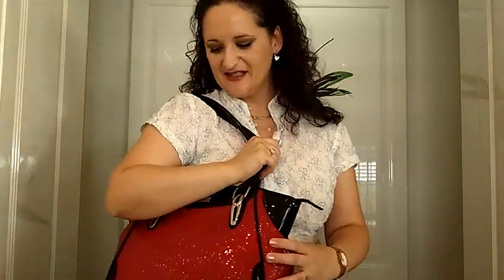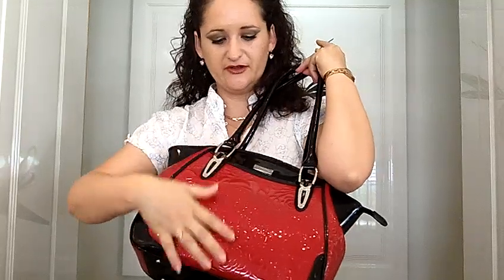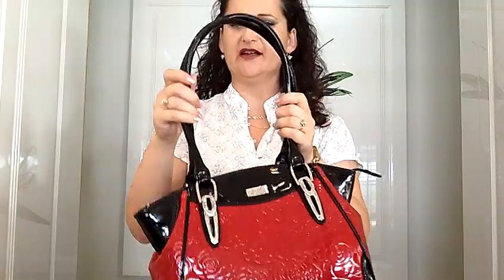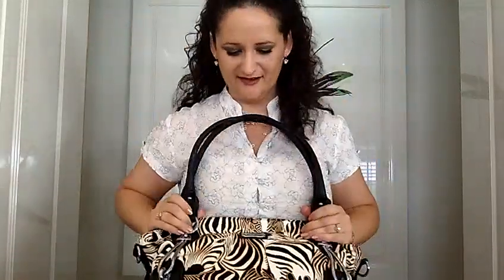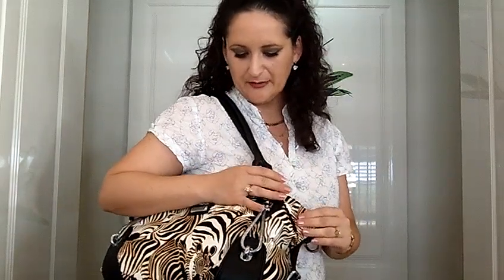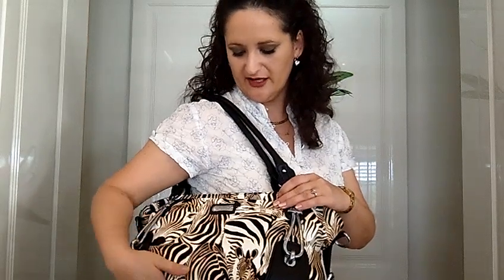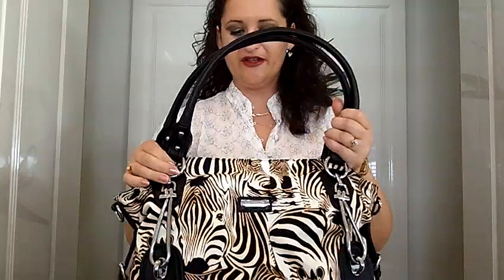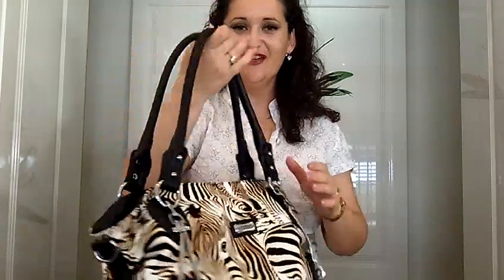Purse / Bag Reviews: Serenade - Red & Zebra Print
Livia Mercer Reviews two of her newest purses from Serenade Leather. One is an red patent all leather purse with long handles and the other is a PU Zebra print bag. Bot look fantastic and are proudly worn!